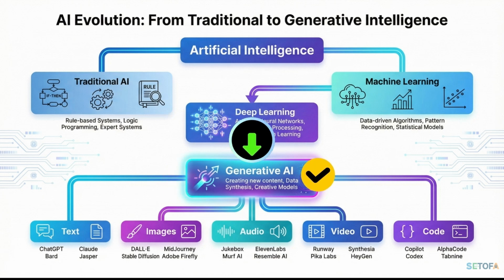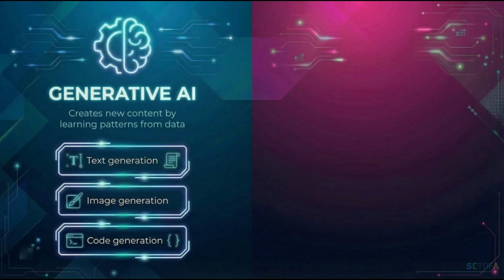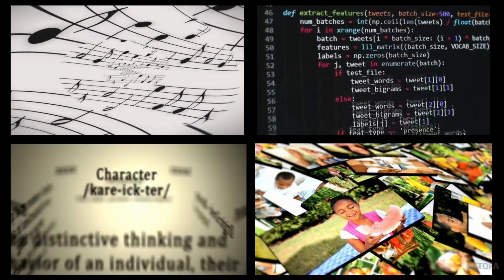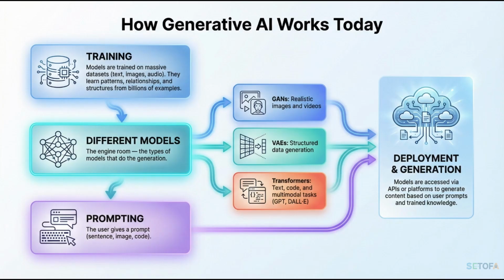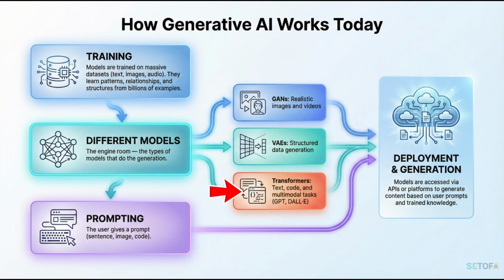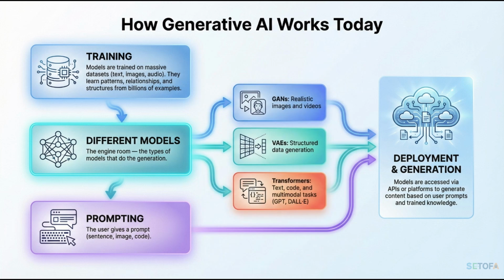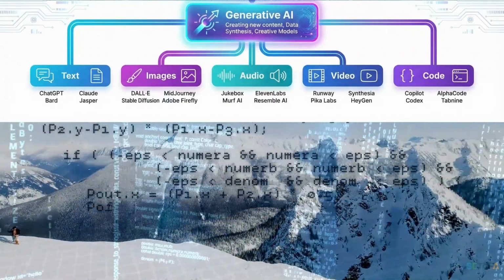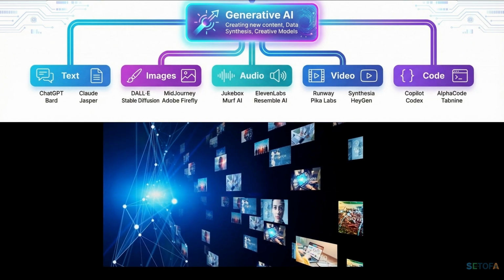Generative AI Explained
Welcome! We break down the world of Generative AI, multimodal systems, and the models behind them — GANs, VAEs, and Transformers — into easy‑to‑understand lessons. From text and images to music and code, we show how AI is reshaping creativity and innovation.